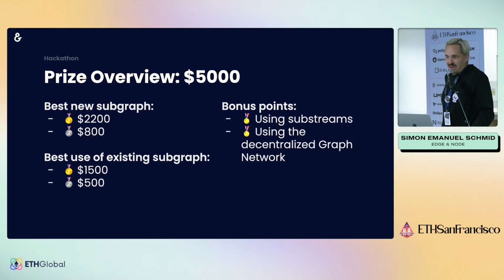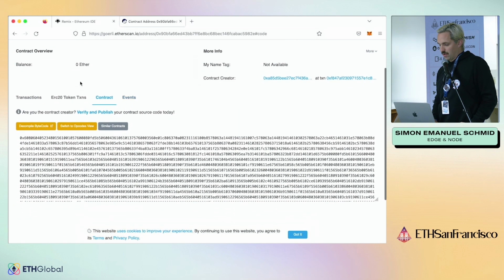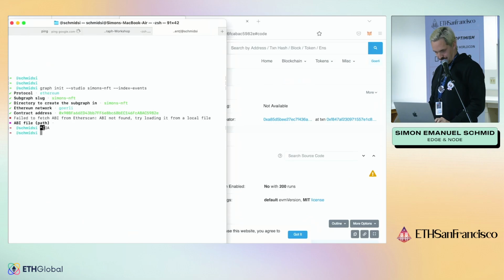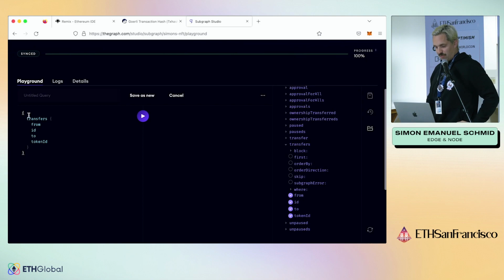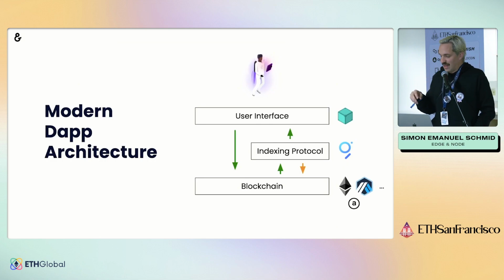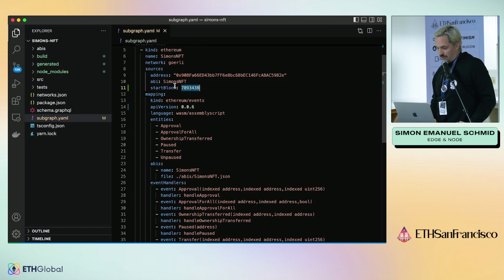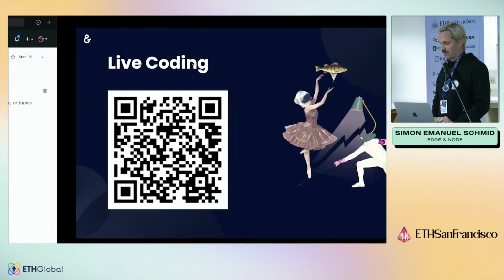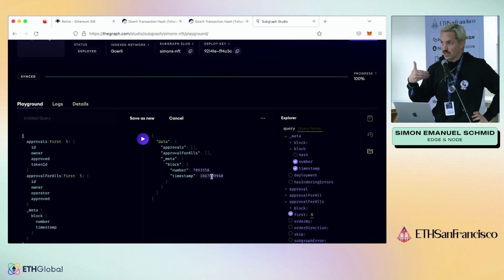The Graph 🛠 Full Stack Web3 Development with The Graph - Simon Emanuel Schmid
Join Simon Emanuel Schmid of Edge and Node for a workshop titled "Full Stack Web3 Development with The Graph"

👥 1700 attendees
📮 284 projects